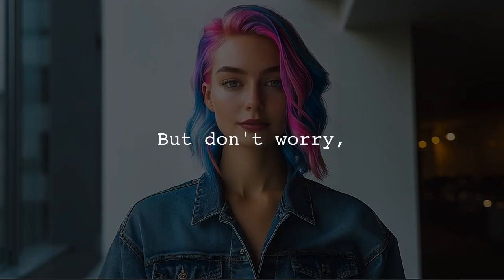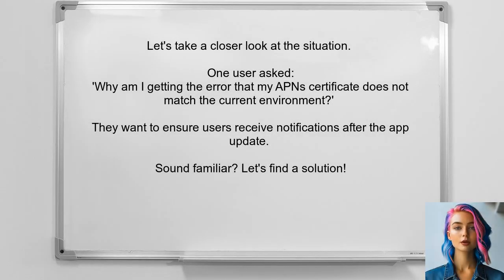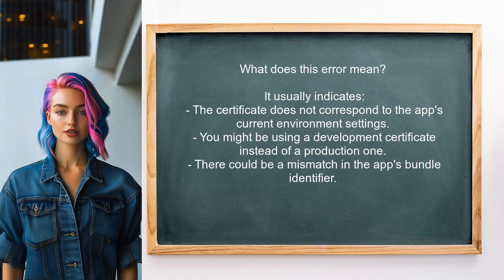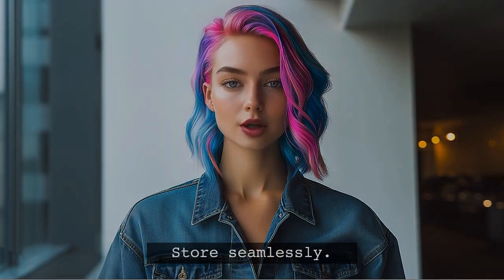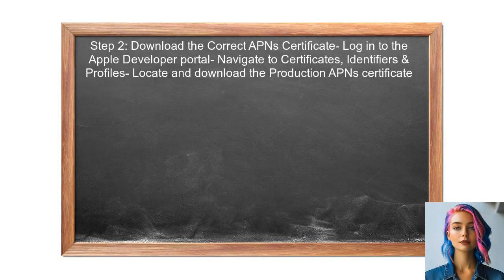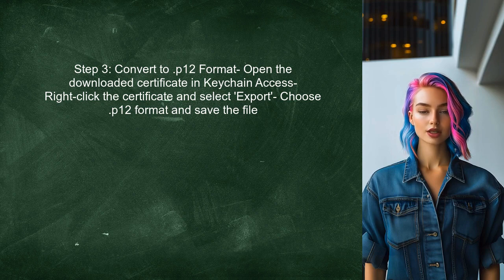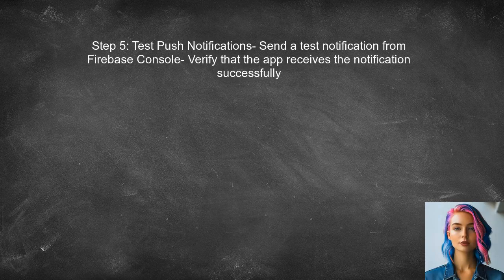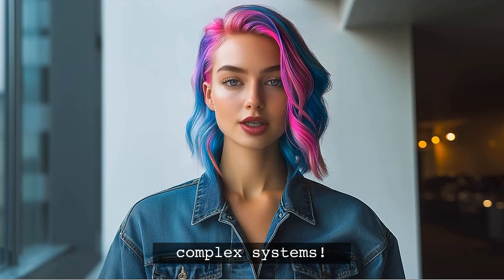Fix APNs Certificate Mismatch Error in iOS Development: Step-by-Step Guide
In this video, we tackle a common issue faced by iOS developers: the APNs certificate mismatch error. This problem can disrupt your push notification services, making it crucial to resolve quickly. Join us as we provide a step-by-step guide to identify the root cause of the error and implement the necessary fixes, ensuring your app communicates seamlessly with Apple Push Notification service. Whether you're a seasoned developer or just starting out, this tutorial will equip you with the knowledge to overcome this challenge effectively.

Today's Topic: Fix APNs Certificate Mismatch Error in iOS Development: Step-by-Step Guide

Related to: fixapnscertificatemismatch, iosdevelopment, apnscertificateerror, step-by-stepguide,